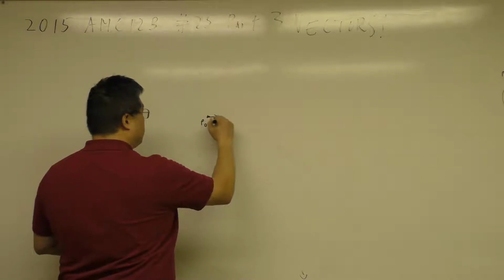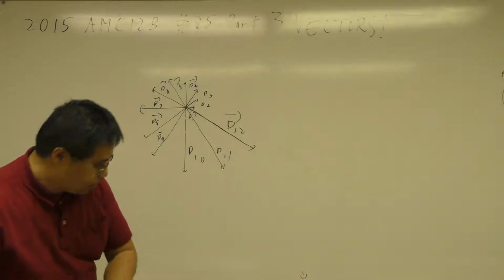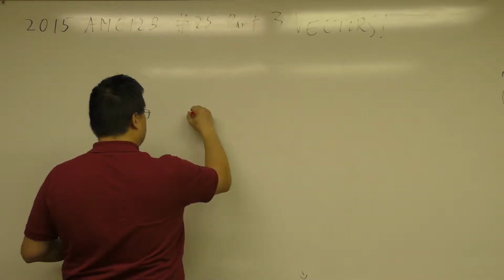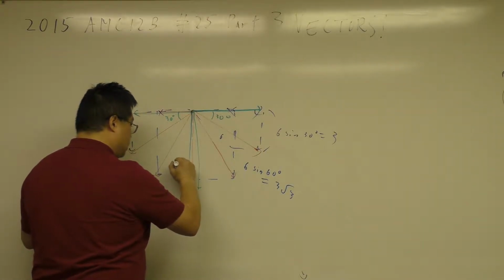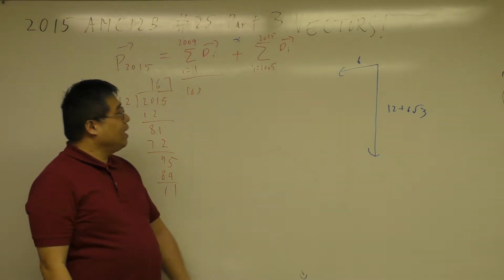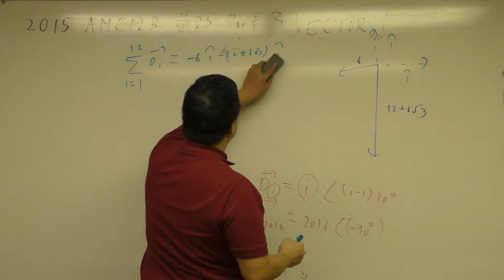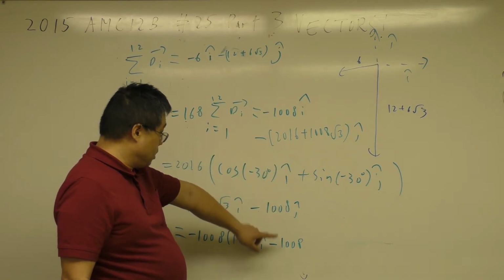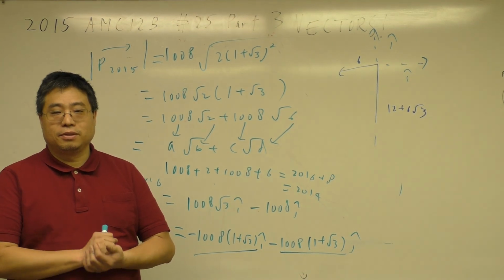2015 AMC 12B Problem #25 part 3